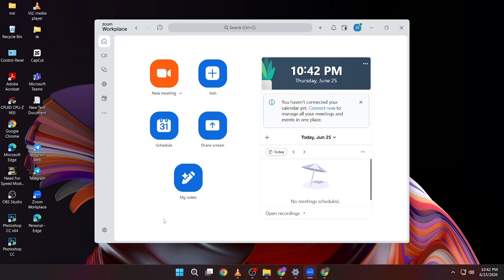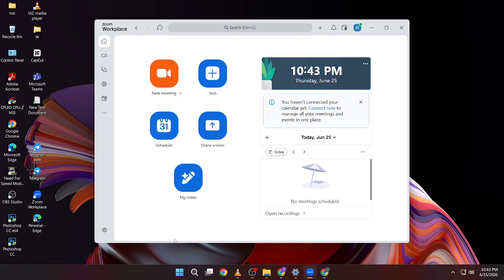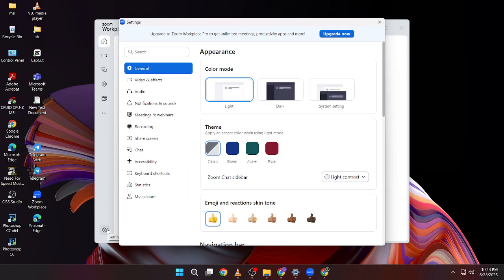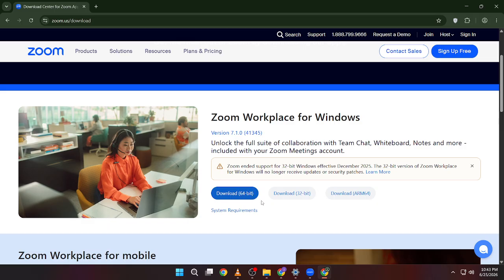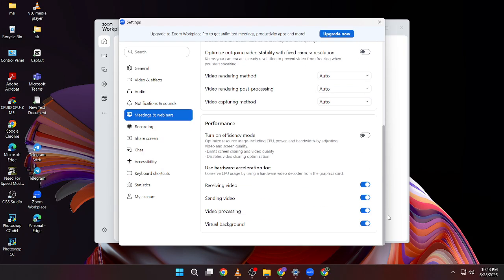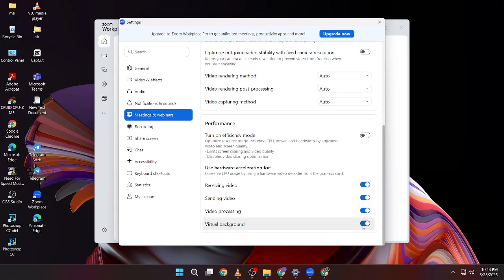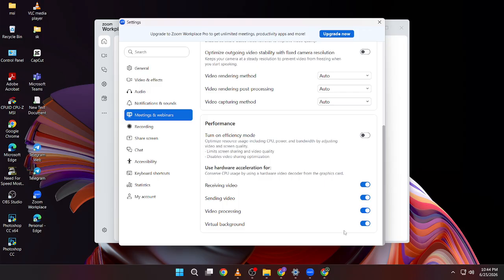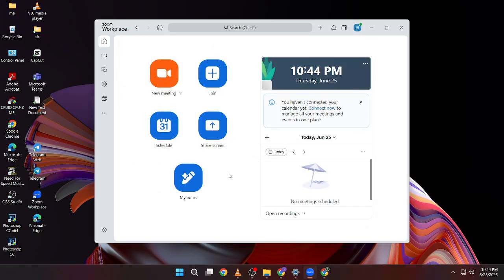How to Fix Zoom Keeps Crashing Full Guide 2026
Is Zoom crashing every time you open it or during meetings? In this Full Guide 2026, you'll learn how to fix Zoom keeps crashing issues on Windows, Mac, laptops, desktops, and mobile devices. Whether Zoom crashes on startup, closes unexpectedly during video calls, freezes before joining a meeting, stops responding while screen sharing, or crashes after an update, this step-by-step tutorial covers the most effective solutions. Learn how to restart your device, update Zoom to the latest version, clear the Zoom cache, reinstall the application, update graphics and audio drivers, check for operating system updates, disable conflicting background applications, adjust hardware acceleration settings, and troubleshoot corrupted program files. You'll also discover tips to improve Zoom stability, optimize system performance, and prevent future crashes during online meetings. Follow this complete Zoom troubleshooting guide to keep Zoom running smoothly and enjoy uninterrupted video conferences.